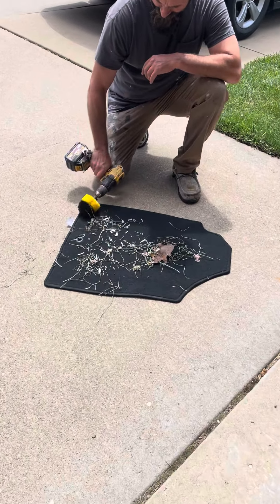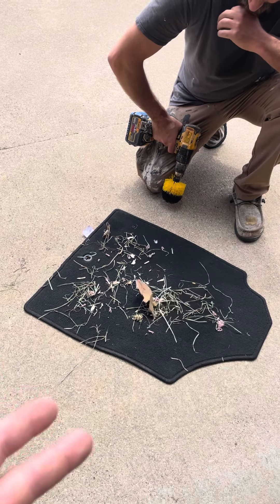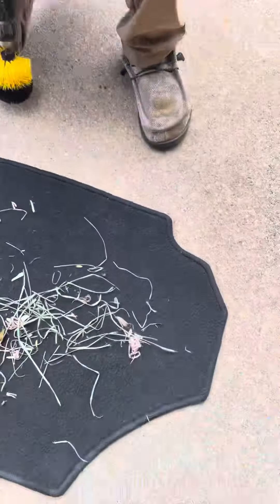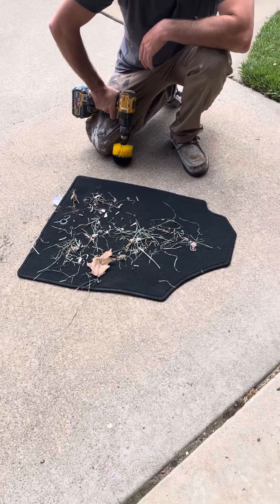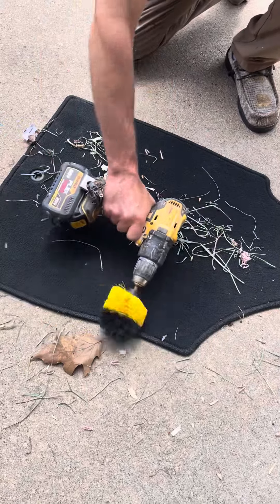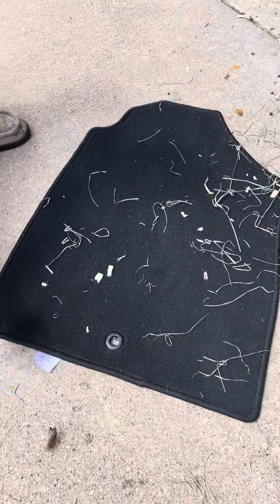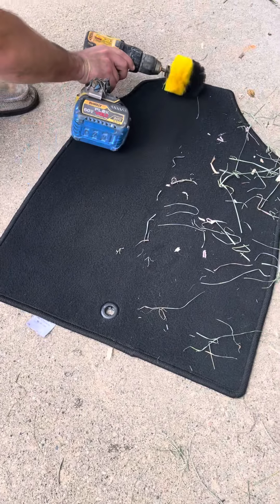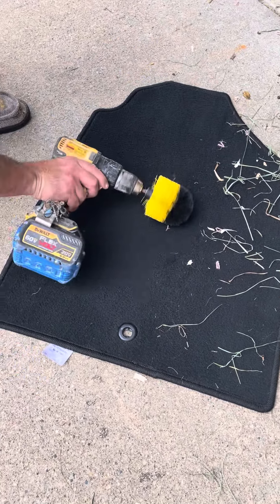How to clean any upholstery, quick and easy instructions ￼